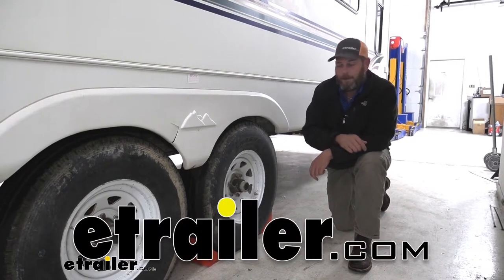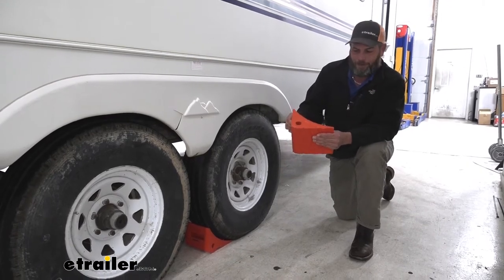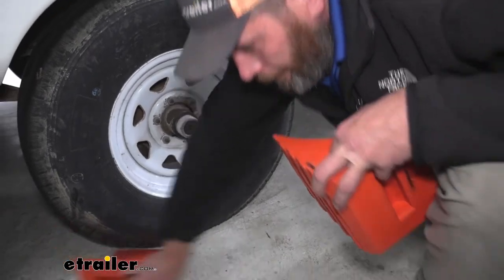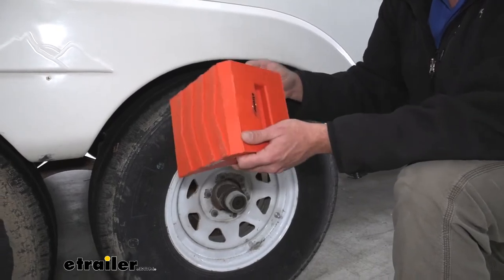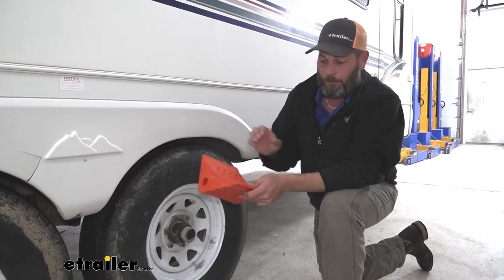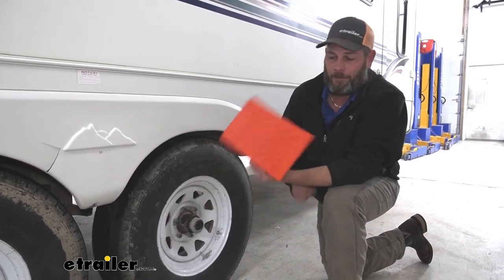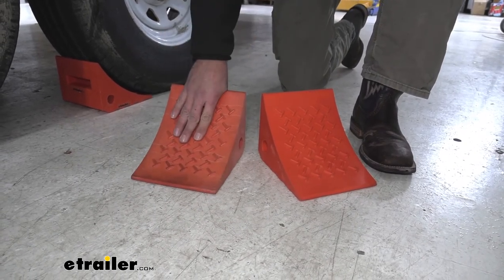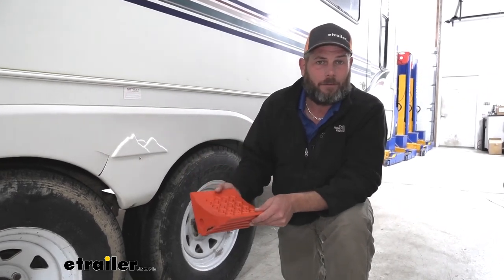etrailer Polyurethane Wheel Chock Review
Hey guys, it's Randy here at etrailer.com. Today we're going to take a look at the etrailer polyurethane wheel chocks. Now these wheel chocks I really, really like. These are going to be an excellent substitute for the old rubber style wheel chocks. These are much lighter. They're easier to handle, but they're just as durable.

We've had sets of these around the shop here for years now that we've been using and other than maybe being a little bit dirty, they're in excellent shape and they do a great job. It's a nice dense material, so there's not really any flex, hardly are any gives to it.But I like these in the sense that there's just enough flex to where you can see like the ribs here on the bottom. As a tire puts a little pressure on them, they dig in and they grip. Same thing with some of the T treads that we see here. It just allows those grooves on our tires to get a bite.

We don't have to worry about any slipping.In the backside there's a nice handle there. As you get a good grip, slide it into position where you want it. These are available either in a single, or you can see here a two pack. I think that's an excellent solution for a single axle trailers. We can put one in the front and one in the back to keep that movement to a minimum.

On our tandem trailers, we can put them inside like this, front and back.And you'll notice the hole in the bottom of each of them. That allows us to very easily put a rope through. Once your rope comes through, you get a big flat washer to go on there and then just tie a knot in the rope, pull it down, and make it tight, so then you could have an easy grab handle. You just reach in there and grab it. Most of the time I see that done in pairs, so you'll have a rope through one, then coming through the other.

That way you can place it down and in. When you need to use it, grab the rope and pull it. Both of them will come out and it also allows you to hang it to store, so I like that option.In working with customers on these, there've been zero complaints. Everybody really likes them. They're very strong. They're very durable. Compared to the rubber wheel chocks, they're going to be a much lighter thing to work with, not as heavy to carry around. And they don't leave any of the black marks that we sometimes get off of those rubber wheel chocks, and they certainly don't smell. Some of those rubber wheel chocks can have a heck of an odor to them.Also, we have steel wheel chocks. A steel wheel chocks I think are okay for dock yards and things like that, but as far as in a garage like this, they tend to chip your floor a little bit and do some scratching and some damaging there. So of all the wheel chocks I've handled and messed with, these are definitely the ones I like the most. They're going to be suited for just about any size tire really. They're not too tall, they're not too short. I think they're just the ideal size, the ideal weight, and something I think you'll really like.Here's the example of the one that we've had out here for a few years. And you can see maybe it's not quite bright as what it used to be, but as far as the density, everything is just identical, just the same. No wear and tear, and we use these, if not every day, every other day up here inside and outside. They just do a really good job.I also liked the coloring on them. I liked the high vis orange. When you've got them in place, they're very easy to see. You're going to be less likely to forget about them and try to roll over them. You're also going to be less likely to leave them behind in campsites in situations like that. Generally when you're pulling away from a camp site, at least I do, I always look in the mirror, make sure I didn't forget anything, make sure I didn't leave the kid behind and these will really stand out. These are going to be bright and orange, and you should be able to see them and recognize that they're there and get them picked up.